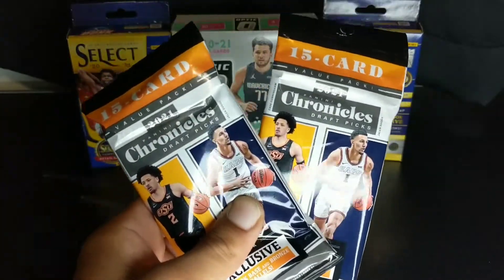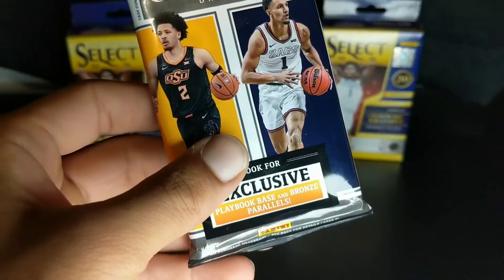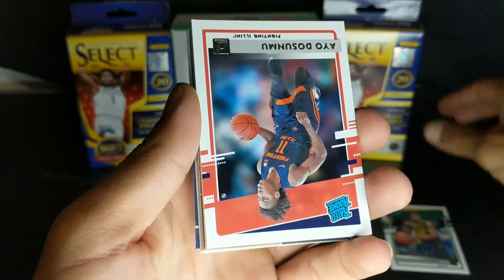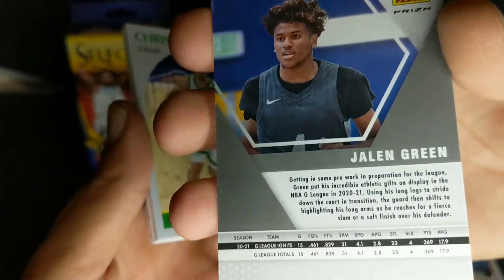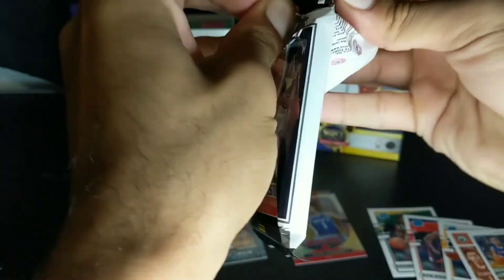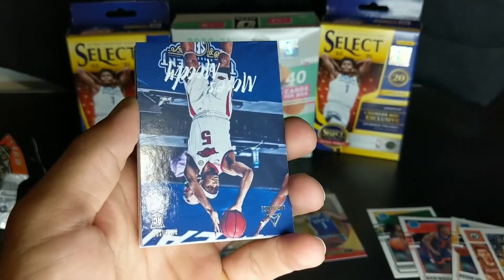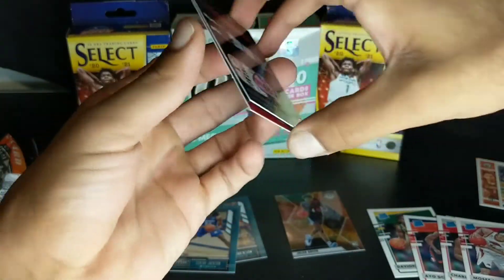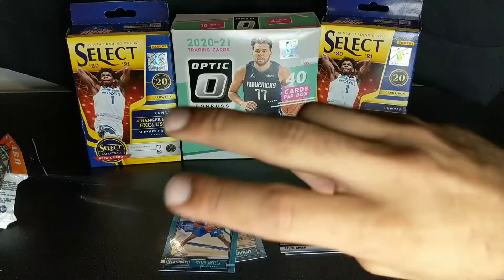*NBA Chronicles Draft Picks* Opening 2 Basketball Fat Packs | Are they worth it 🤔🤔🤔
This set is still ok all the shelves on all the stores and it seems as if no one wants to buy them so I decided to grab a couple fat packs just to see what these are all about.

AND

To find any of the cards pulled in my videos visit my eBay: